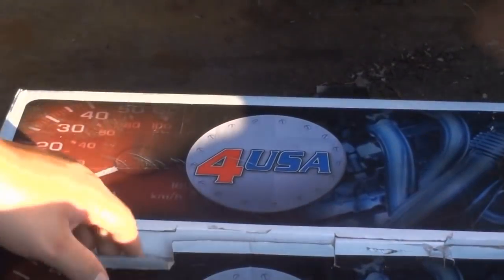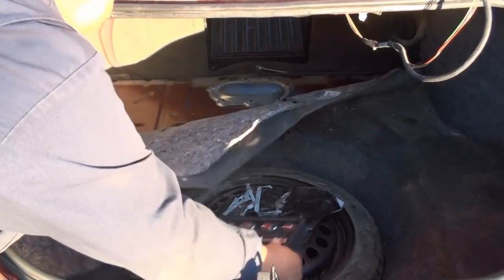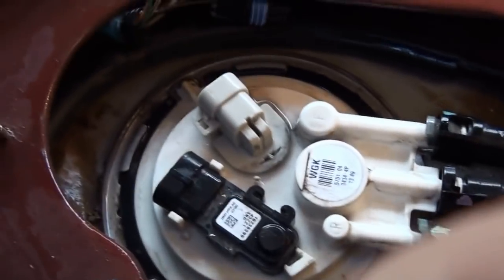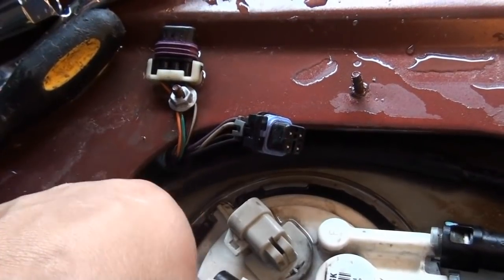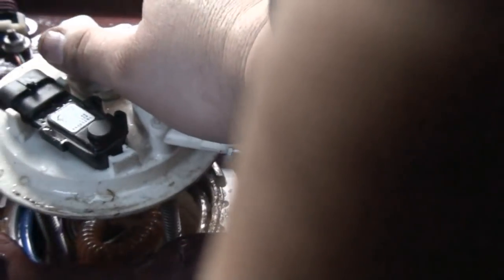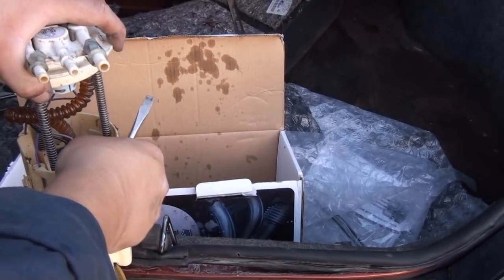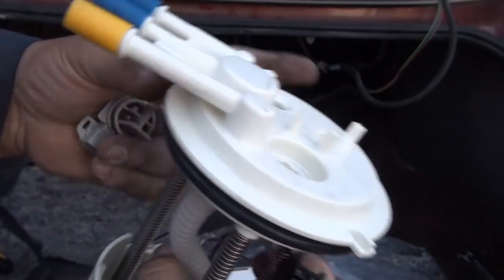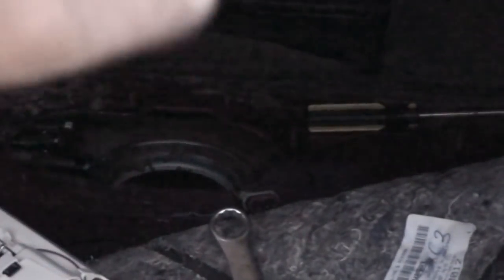How to install a fuel pump on grand prix gtp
In this video I am replacing a fuel pump on a Pontiac Grand Pirx but is very common procedure when it comes to other gm cars around the same year and gm decided to add a service port in the trunk area to remove the fuel pump instead of removing the whole tank like in the late 80's to late 90's vehicles.

Hope this video helps the DIY people out there who plan on doing this to their own cars without having to pay someone an arm and a leg  or get ripped off to get a fuel pump replaced.

Cost of the fuel pump online was only $60, Labor was my own time.

Cost of pump at famous auto stores  $251.99, Labor $90 an hour , so you tell me who is ripping who off ? Seems like this world is a whole rip off but with out it there would be no economy right ?  That is why I save money and even save money for my own customers and they always come back because I treat them fairly and don't see them as dollar signs  but also time is money so you cant work for free either but be fair and you will always have work.